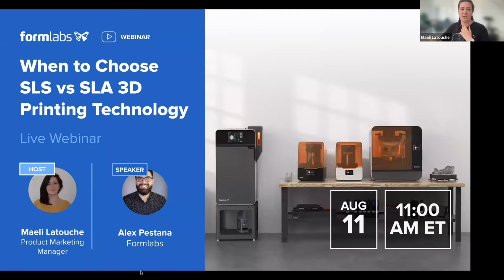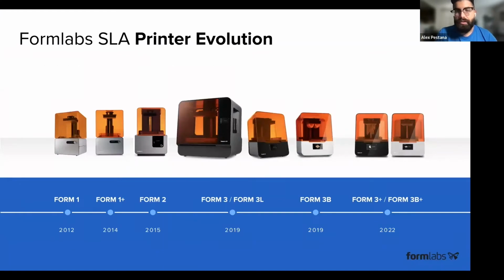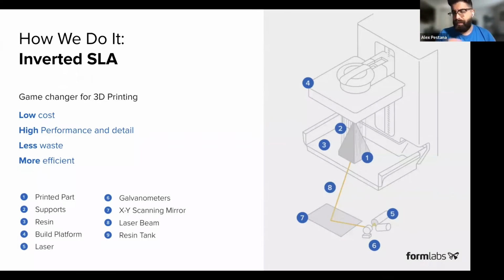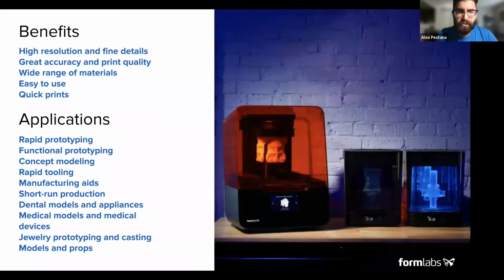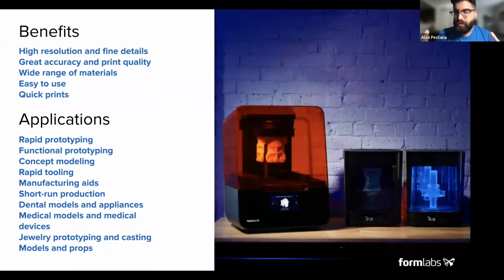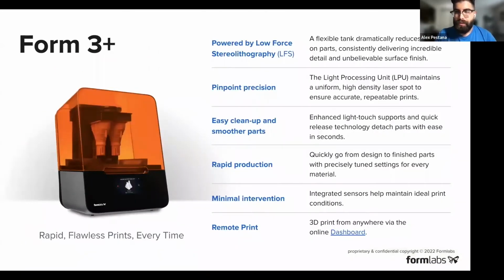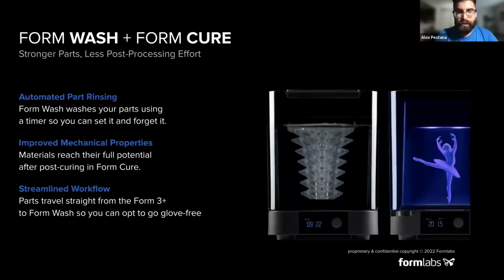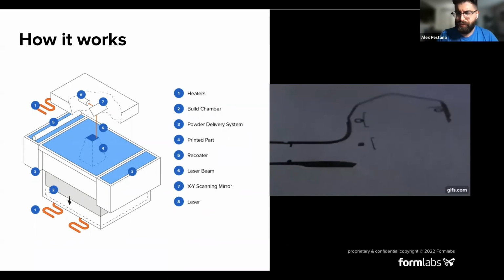When To Choose SLS vs. SLA 3D Printing Technology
In this webinar, we will give an overview of SLA and SLS 3D Printing, explain what these technologies are best for, and discuss what use cases make sense to utilize each technology.

BEACON is an authorized partner for Formlabs in India.